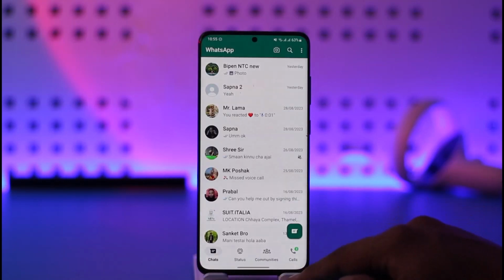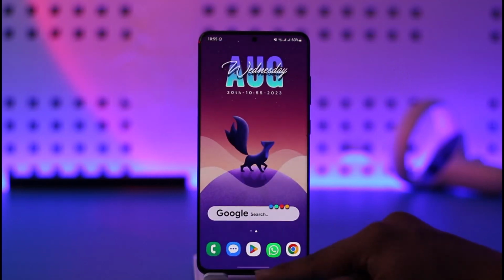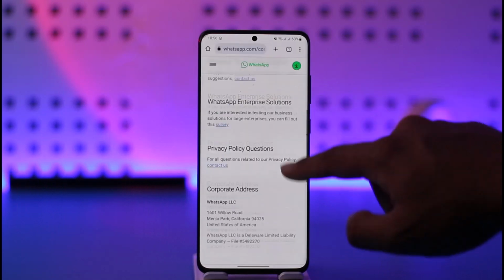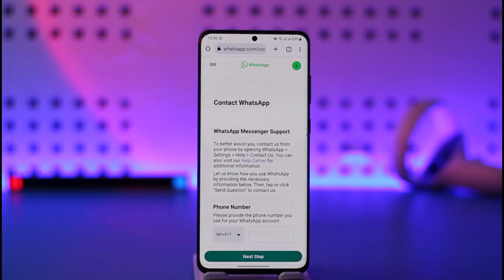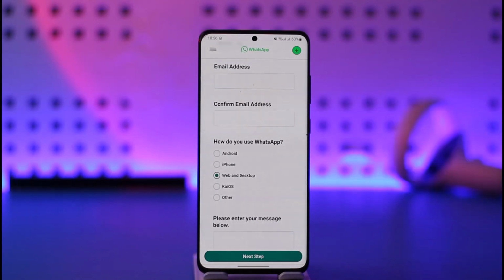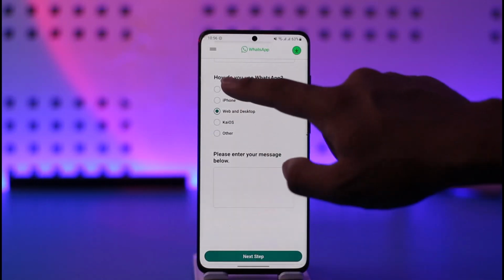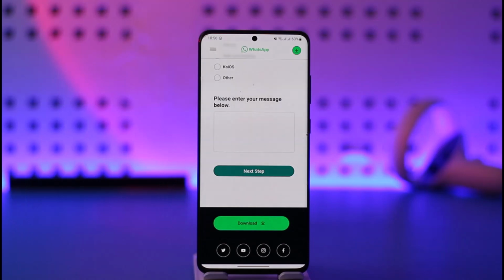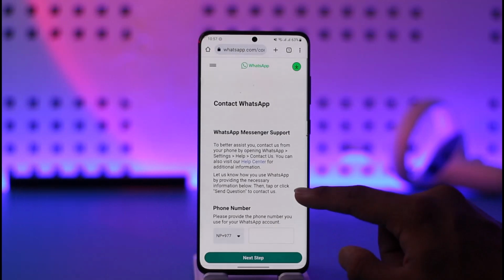If WhatsApp is Banned How to Unbanned !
This video guides you through an easy step-by-step process to fix if WhatsApp is banned and unban it. So make sure to watch this video till the end.

~ Chapters:
0:00 Introduction
0:13 General Info
0:27 How to Unbanned
1:34 Conclusion